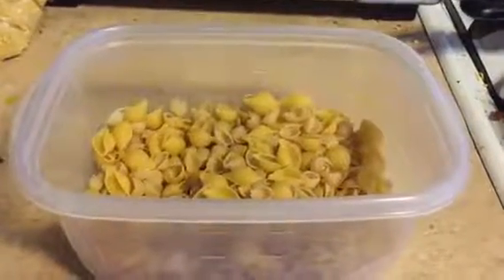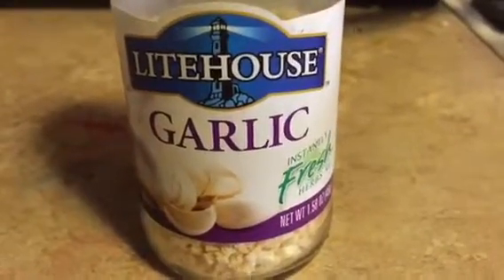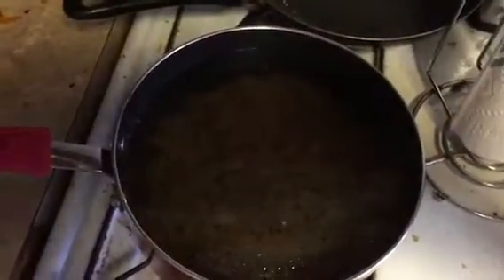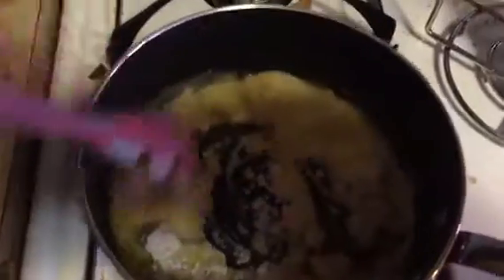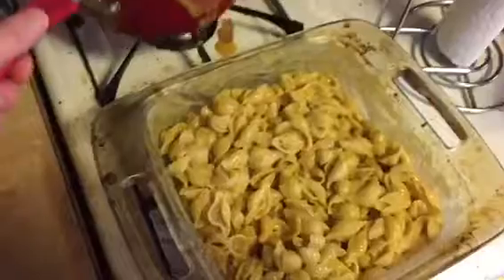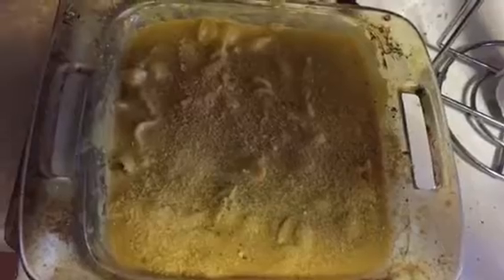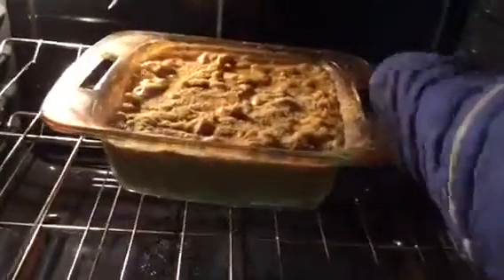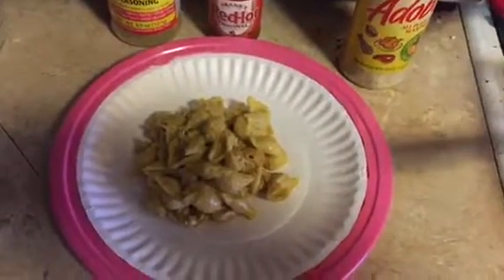Vegan Macaroni and Cheese Recipe